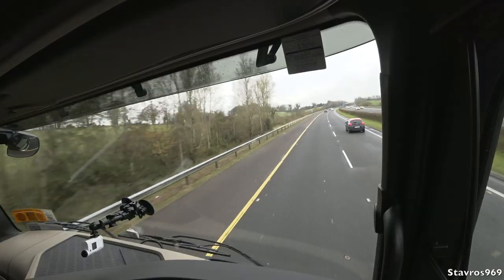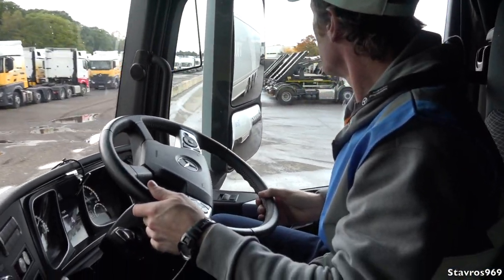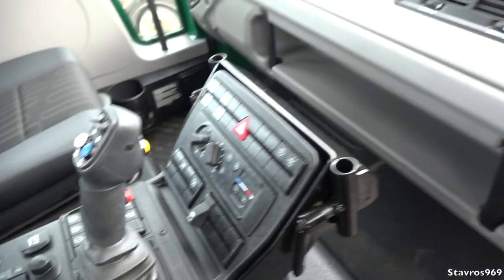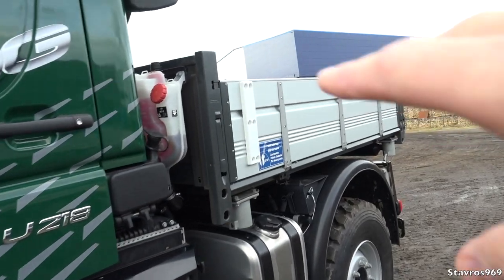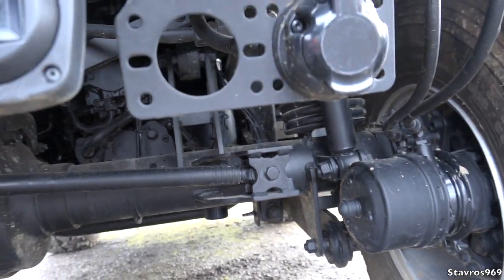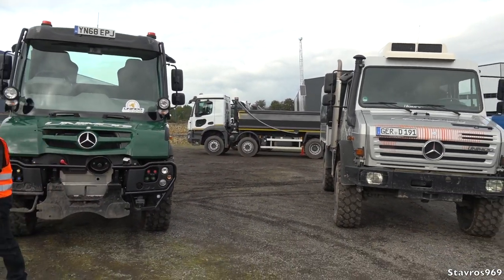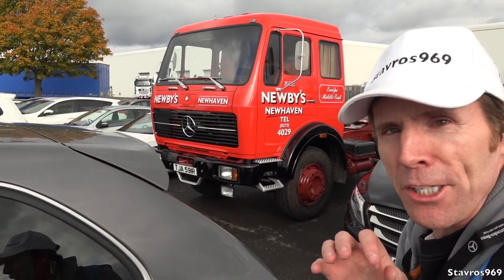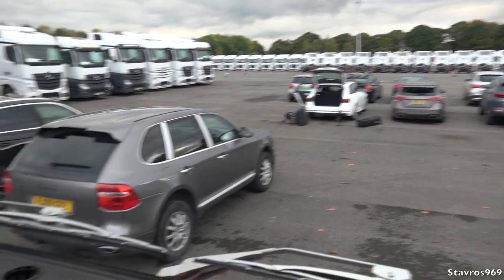Mercedes-Benz UNIMOG Full Tour & Test Drive + Actros Brake Test!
You join me from Mercedes-Benz Trucks in Wentworth Park UK, to test drive their Unimog U 218 and to see the capabilities of the Unimog U 4000.
Whether it's clearing snow and gritting roads during the winter time, or cutting grass and shredding hedging during the summer time, the Unimog is capable of taking on many applications.
I also test how effective the brakes are on the Mercedes-Benz Actros using it's Active Brake Assist system.
I then went for a short drive in a pristine 1976 Mercedes-Benz 1622 to remind myself how things used to be.

Music
- Hallmore / Sentinel
- Waykap / I Miss You
- Love Beans / Ain't Giving You Up